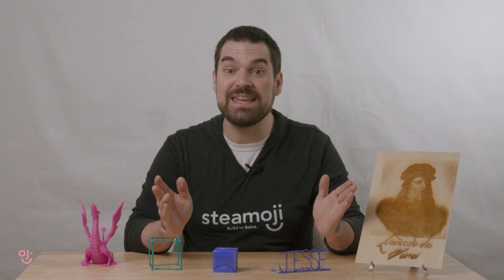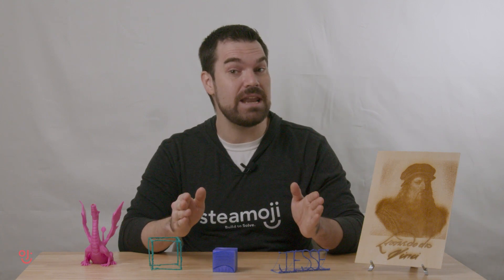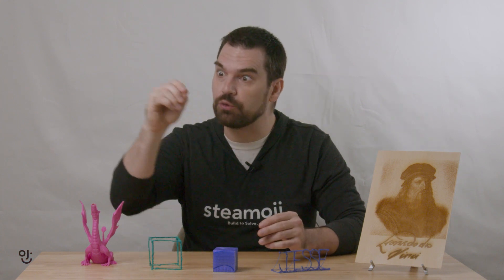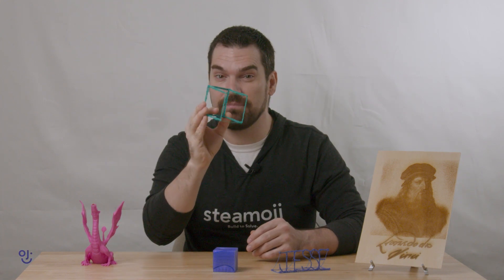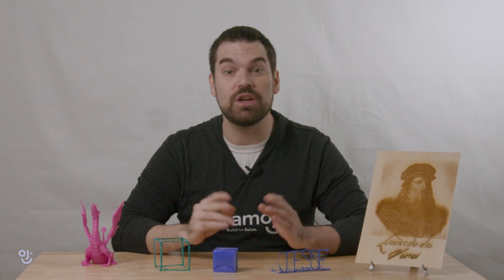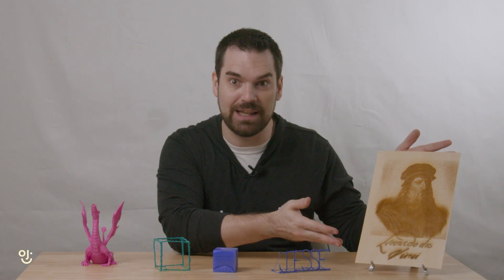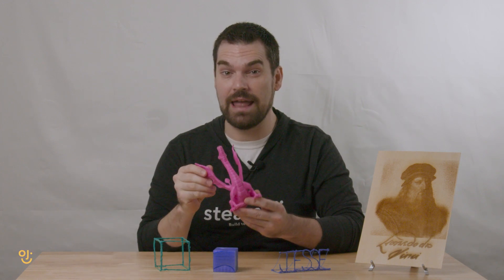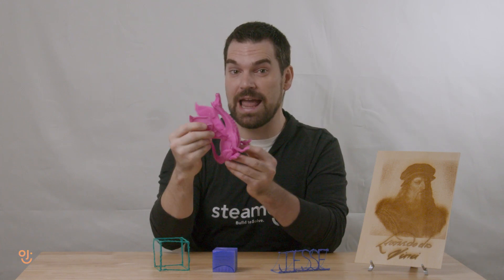Build to Solve Intro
Steamoji’s “Build to Solve” program compliments and enriches your child’s school studies by exposing them to new technologies in fabrication, physical computing, engineering and digital arts. With these foundational skills, students are then challenged with problems and encouraged to imagine, create and improve their own solutions.

This mission is available virtually over Zoom or at any local Steamoji academy.